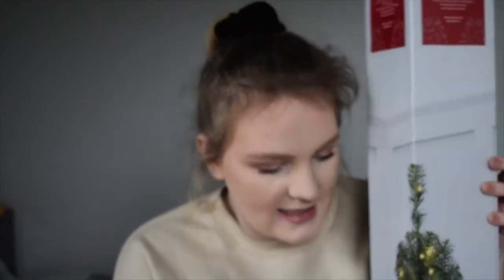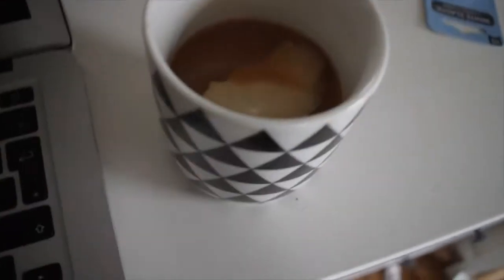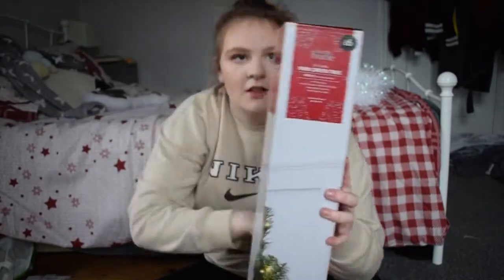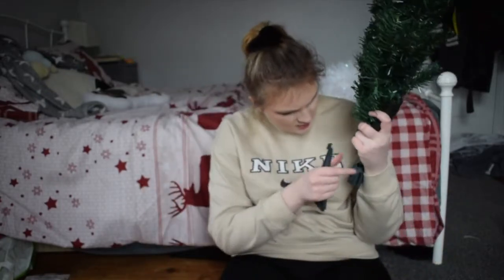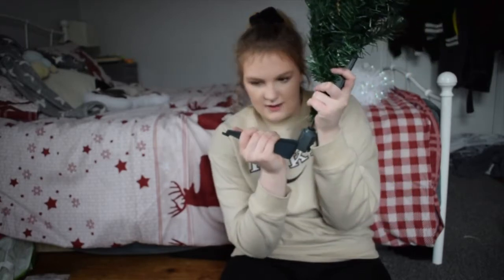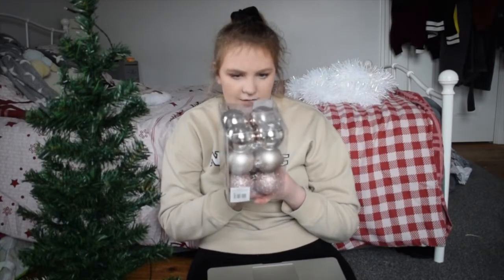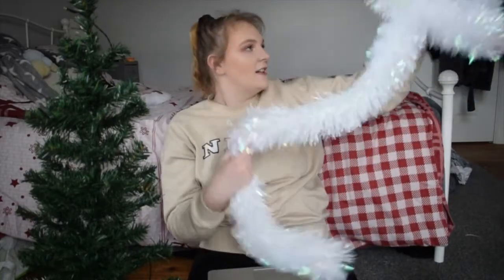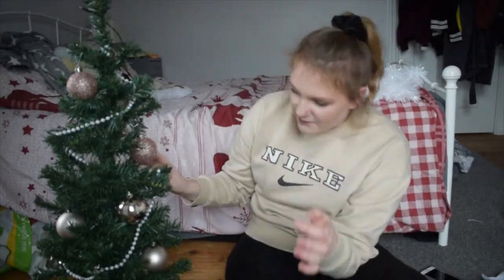cleaning and decorating my bedroom for christmas 2020 | Lucy May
12 Days of Christmas - EP 1